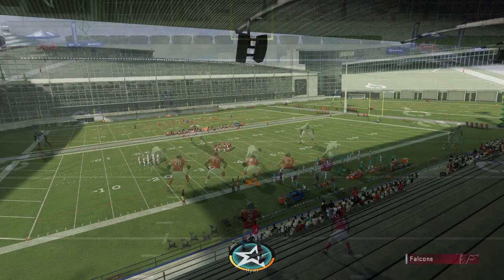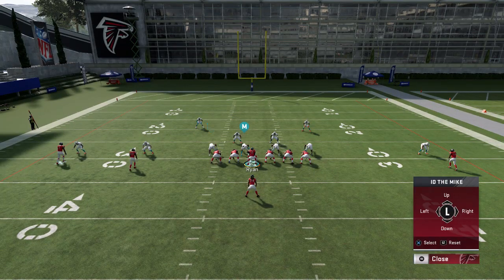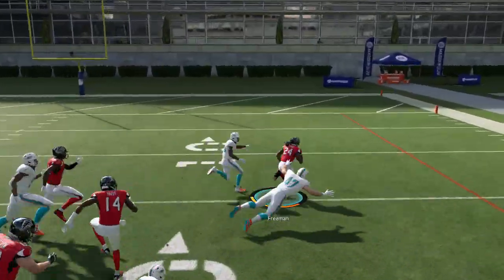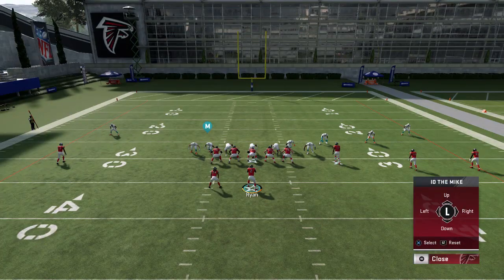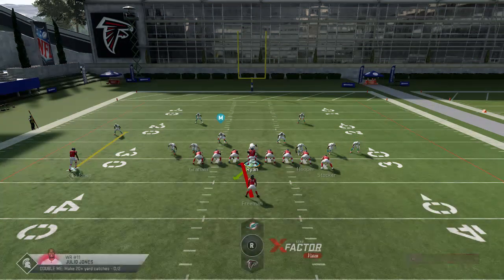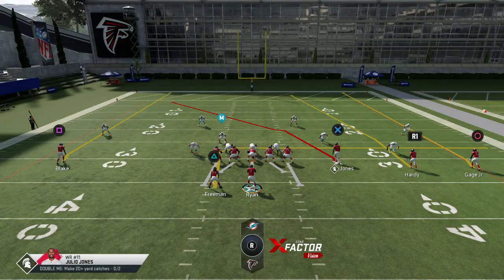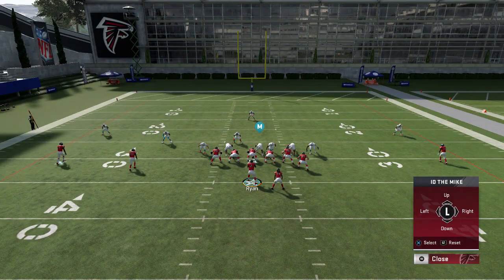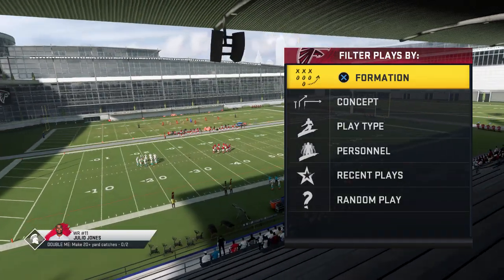Pre-Snap Offense - Madden 20 Tips - Part 1